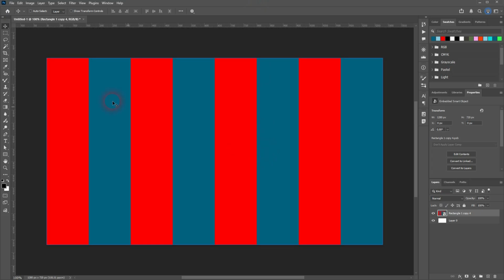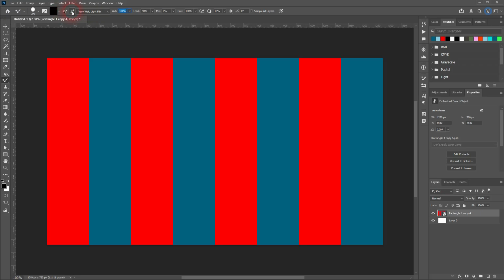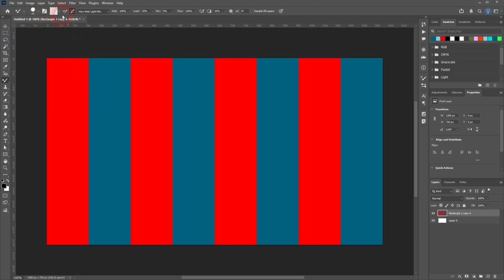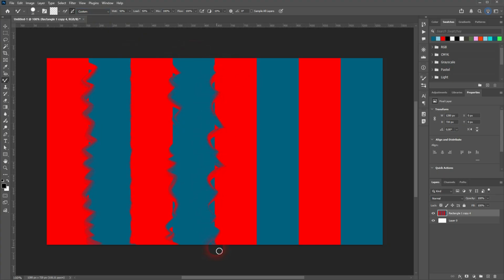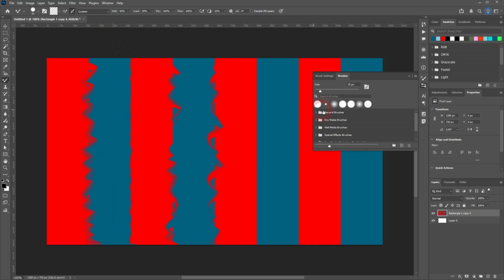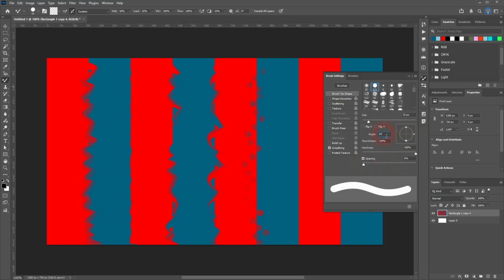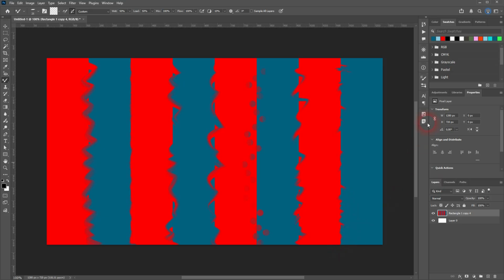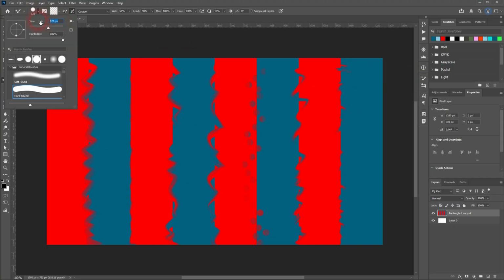Mixer Brush Presets in Photoshop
Learning Photoshop in 365 Days - Day 295: In this tutorial I'll show you the presets of the mixer brush tool in Adobe Photoshop.